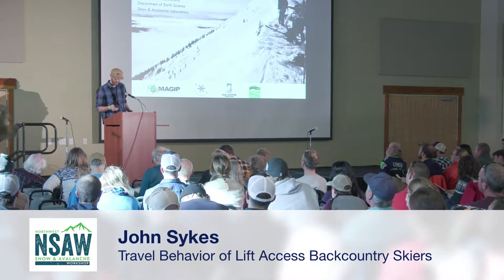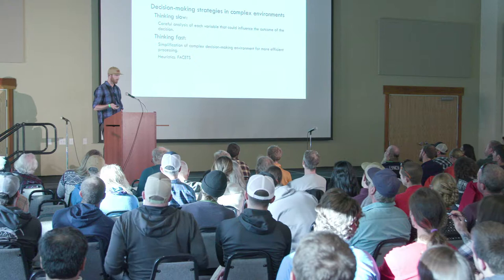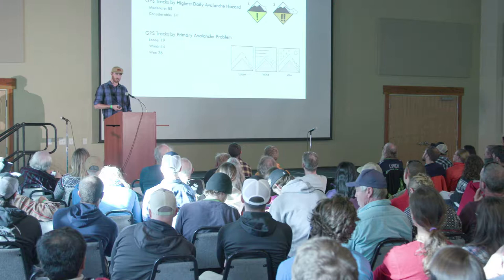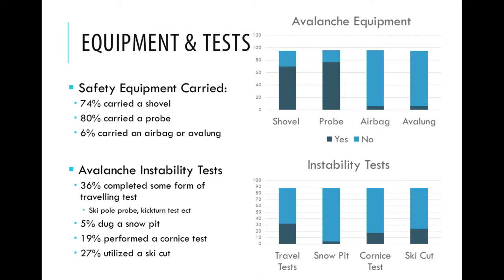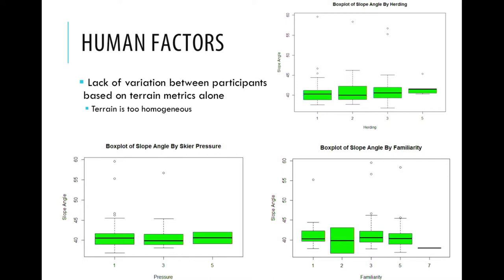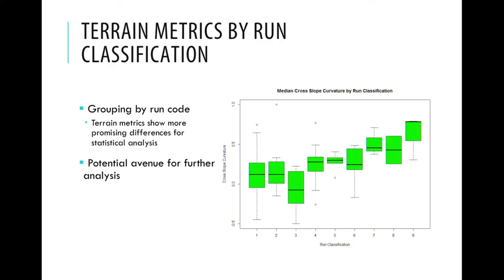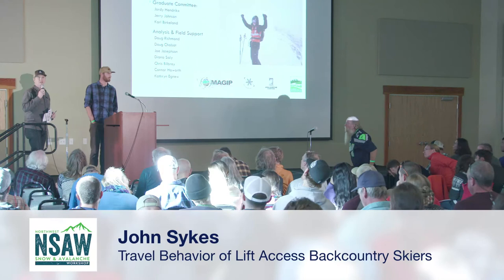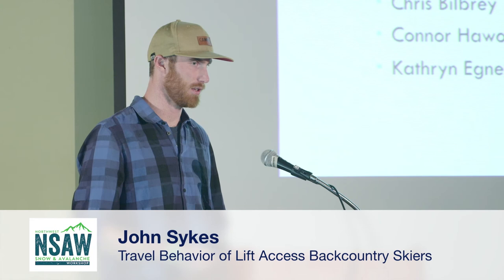NSAW 2017 - John Sykes: Travel Behavior and Decision Making of Life Access Backcountry Skiers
Poor decision-making by educated and experienced backcountry recreationists comprise a large portion of avalanche incidents and fatalities in North America. Previous research on decision-making in avalanche terrain based on accident analysis and user surveys has identified many ‘human factors’, or behavioral patterns that lead to high risk decision-making. Global Positioning System (GPS) tracking provides a quantitative analysis of terrain selection by backcountry users. When combined with a public avalanche forecast and current weather conditions, can estimate the level of risk taken by each user.

Northwest Snow and Avalanche Workshop (NSAW) - 2017  organized by the Northwest Avalanche Center (NWAC)